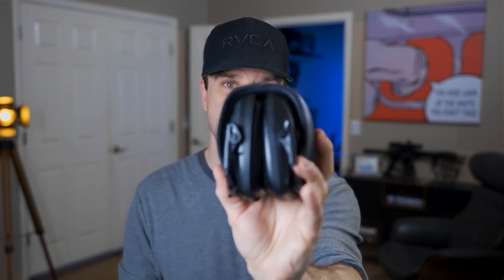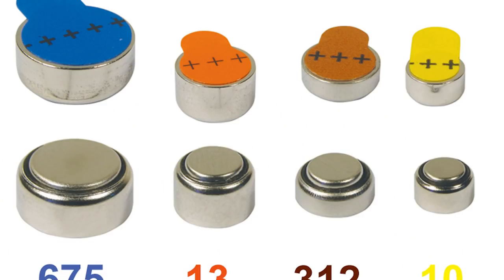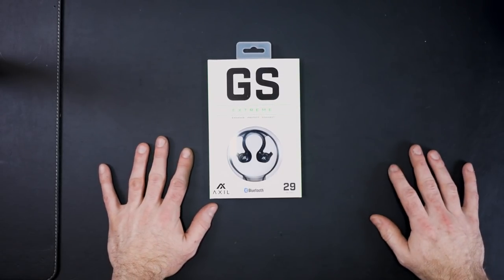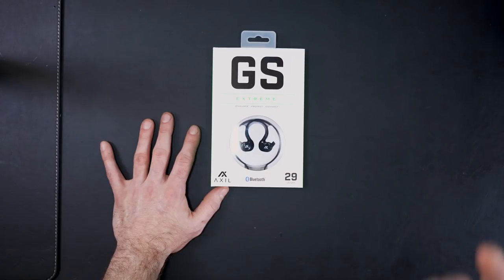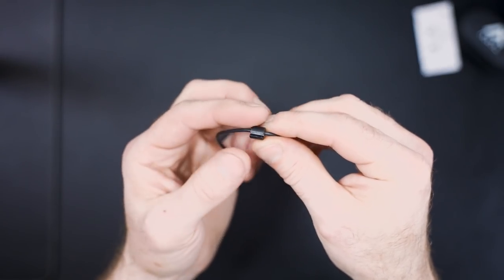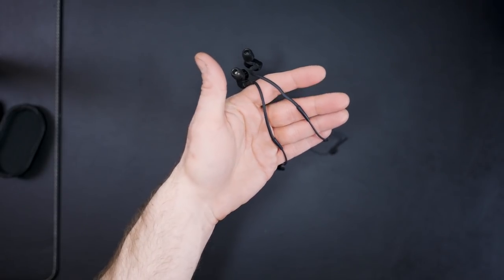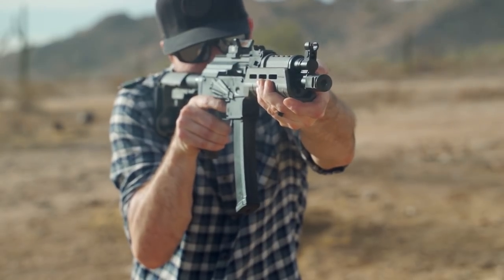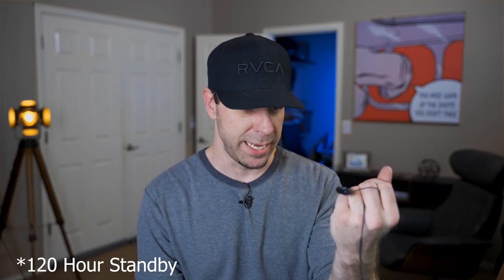If YOU go to the Gun Range...YOU NEED THIS...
Let's Unbox the coolest Gadget I've seen in a while that you can use on the range.